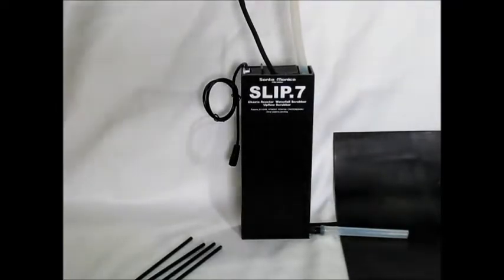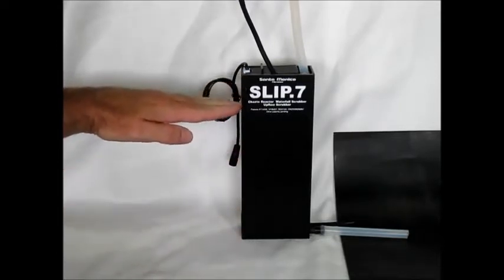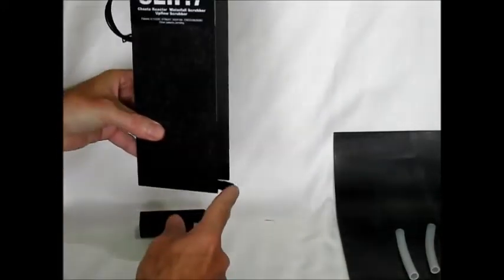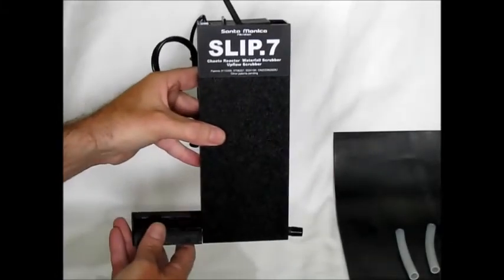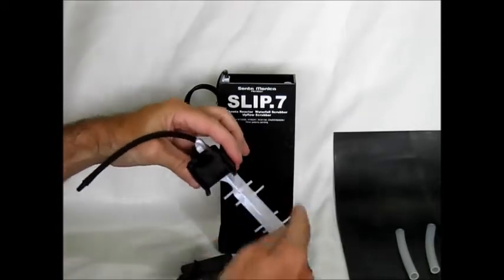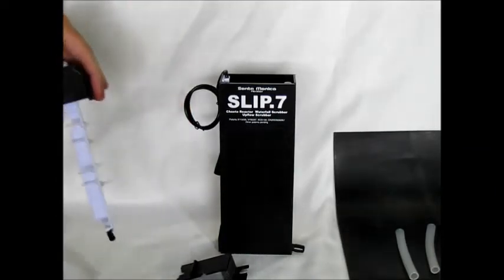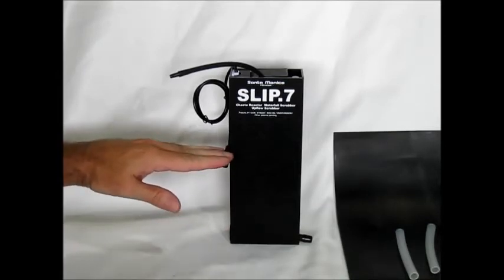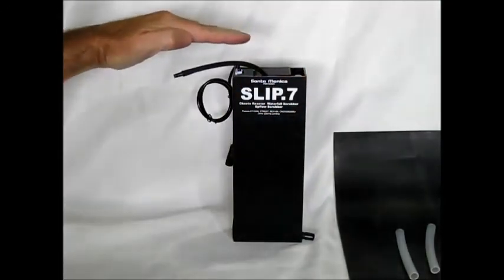SLIP.7 setup for upflow only, top fed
Use a small air pump to air into the top of the SLIP.7 which then slips down into the back of nano AIO back compartment sumps.

Dimensions:
9 inches tall (23 cm)
3 1/2 inches wide (9 cm)
1 3/4 inches thick (4.5 cm)

Not shown is the GEM5 black shade screen inside.

Also, a small block of black filter foam could be added at the botton to catch any algae particles, and to block all remaining light out of the bottom.

Version 1.1

SLIP and SLIP.7 are (TM) trademarks of Santa Monica Filtration®

Patents 9115008, 9708207, 9334184, CN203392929U, and other patents pending.